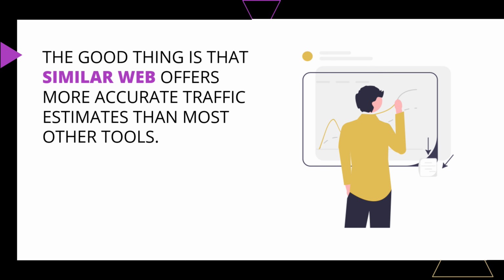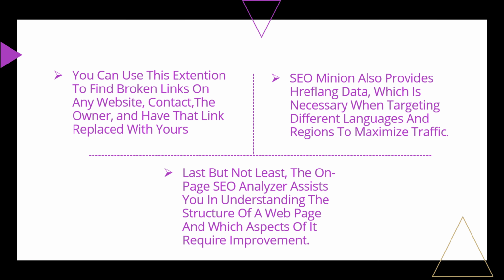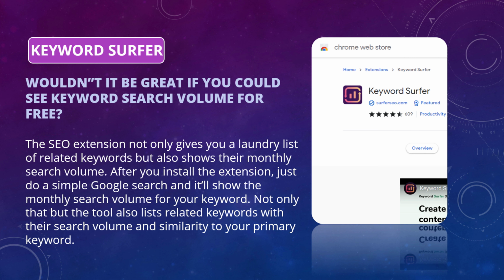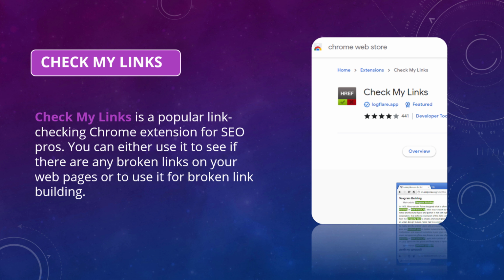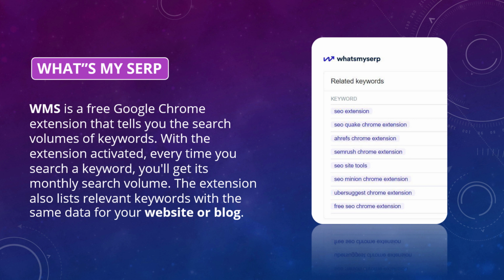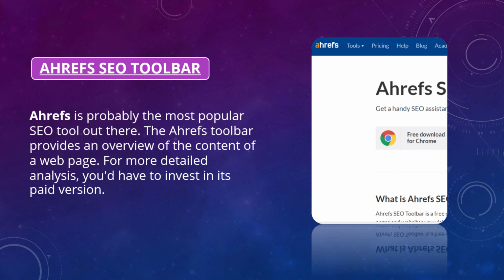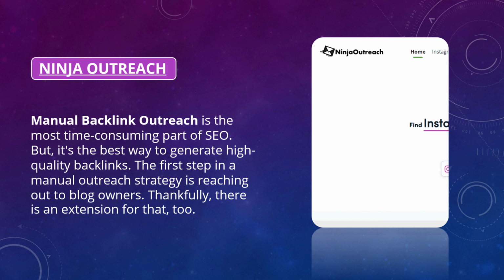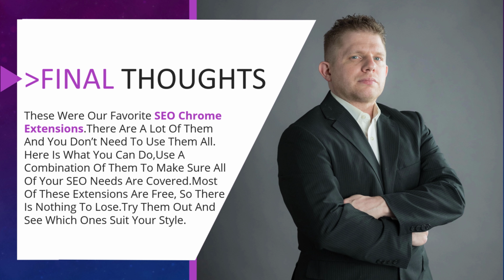SEO Chrome Extensions | 20 Best SEO Chrome Extensions